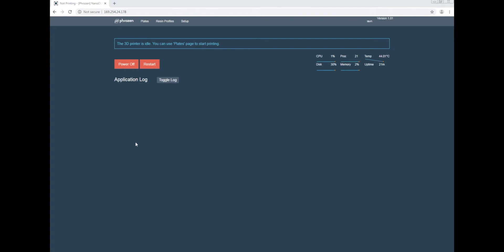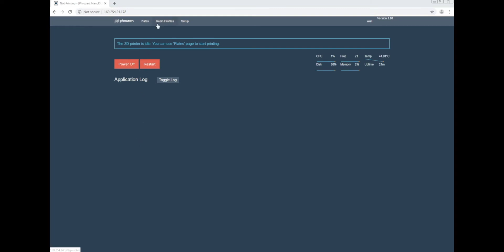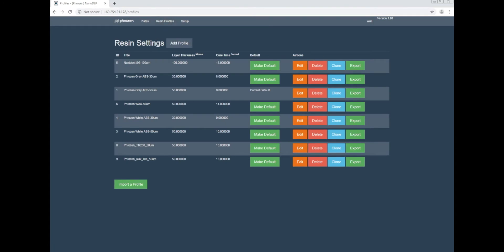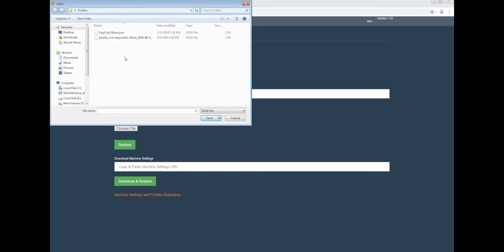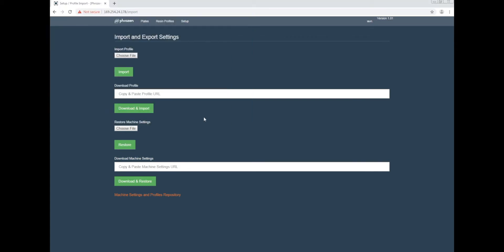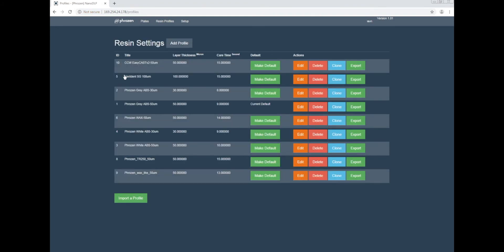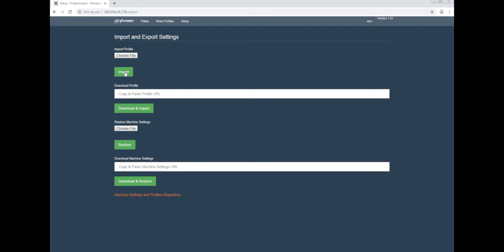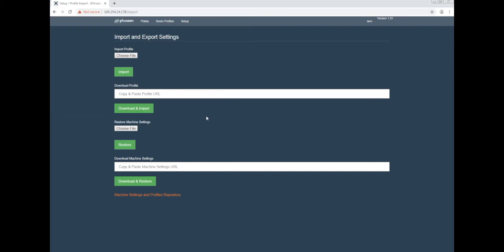How To Upload Print Profile On The Phrozen Shuffle 3D Printer